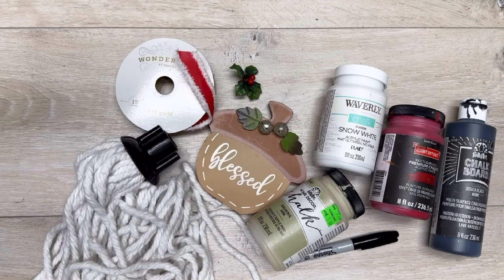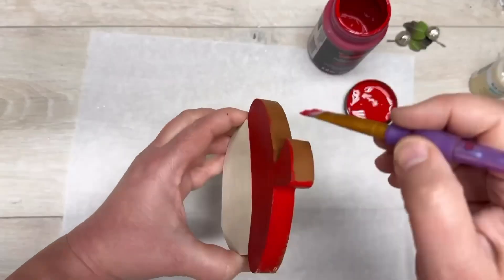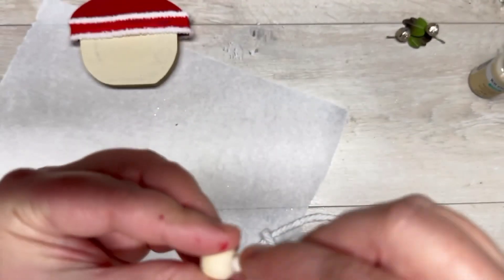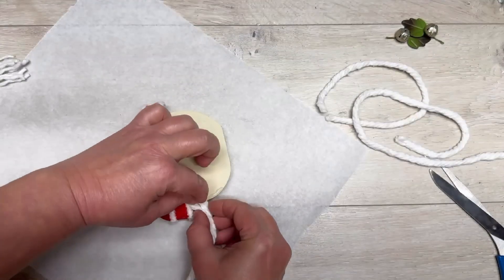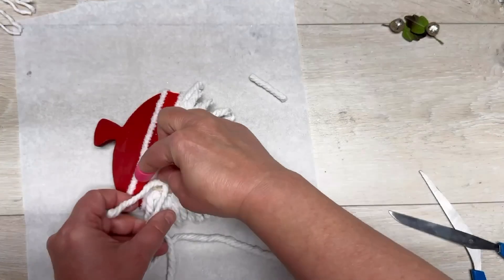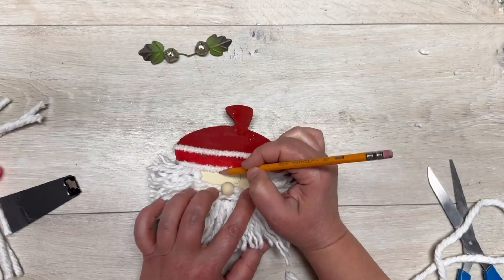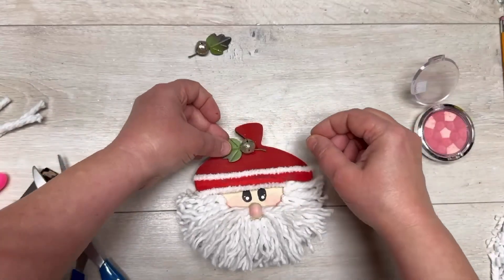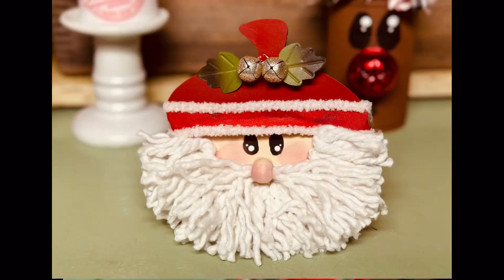Let's DIY an Acorn Santa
Let’s repurpose our Fall decor into an adorable Holiday Santa! I bet you could do this with any acorn shape! So those wood acorn cutouts from Dollar tree…you could have a fleet of Santas! Ooooh how fun!